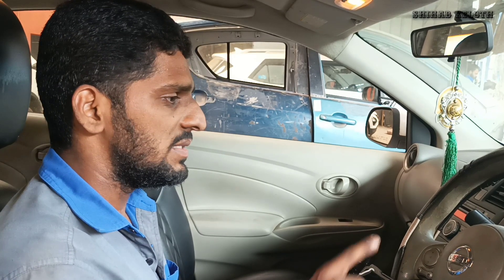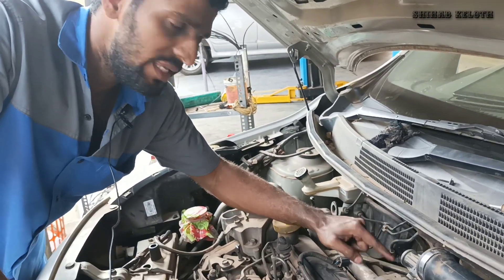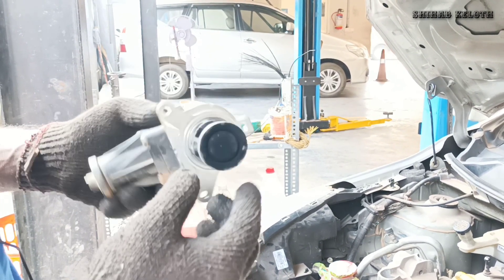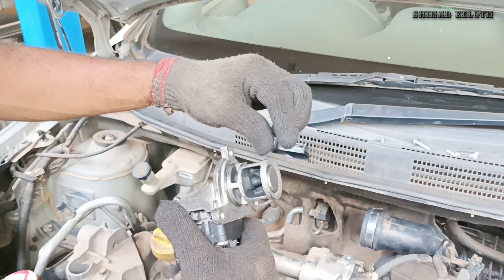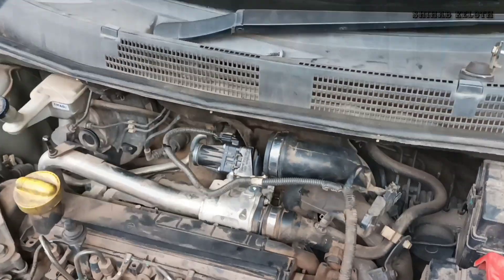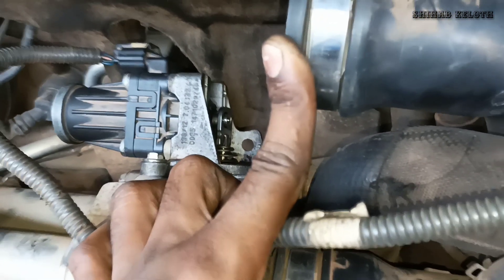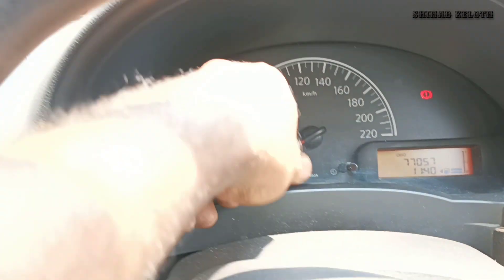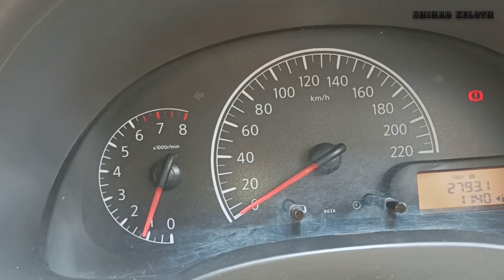How to Rectify Engine Warn light I EGR Valve Problem I എന്‍ജിന്‍ ലെെറ്റ് പരിഹരിക്കാം I Nissan Sunny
How to Rectify Engine Warning Light (Malayalam )

EGR Valve Problem Solved